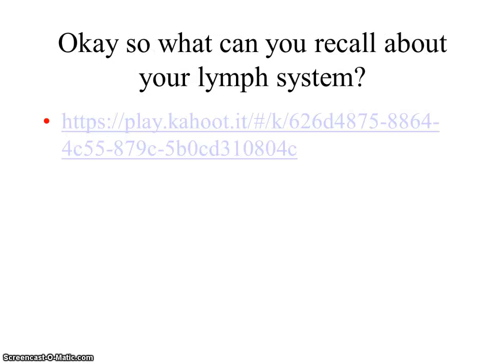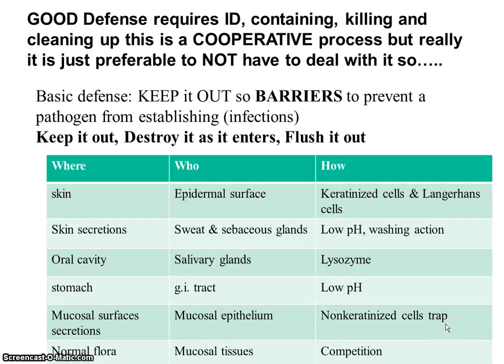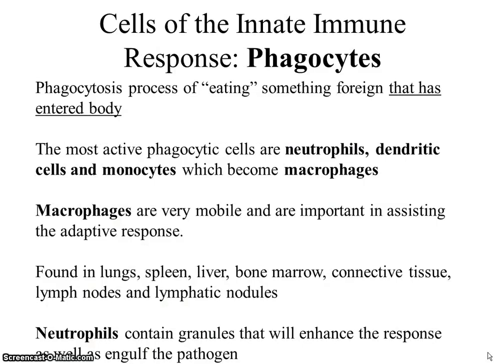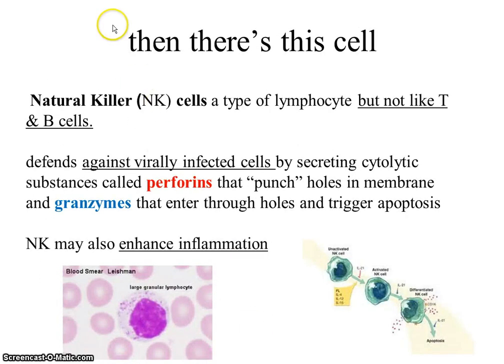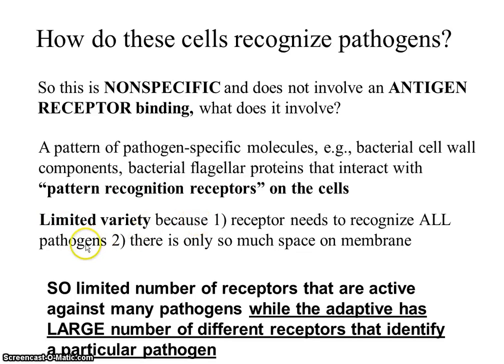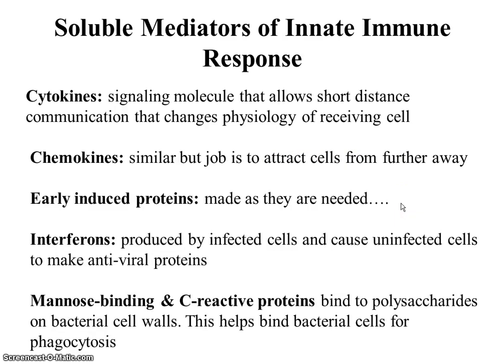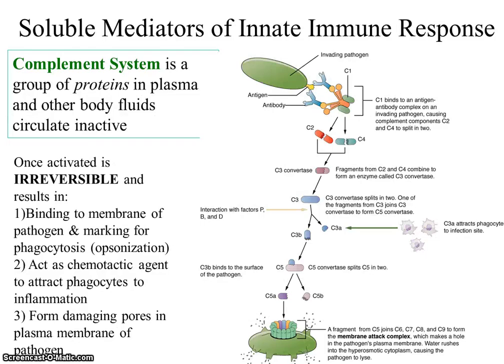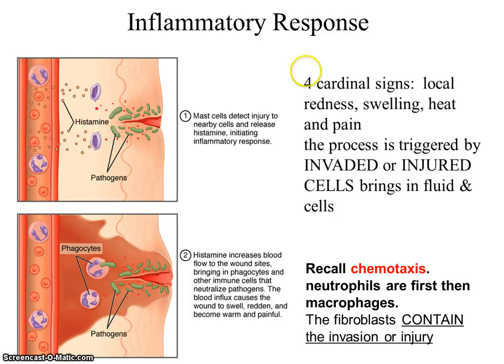lymph system nonspecfic response and barriers